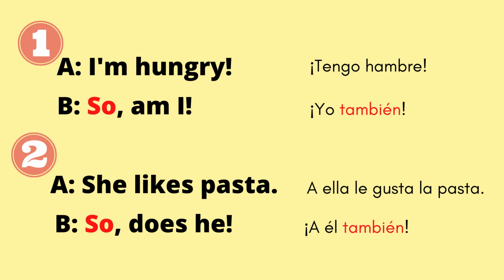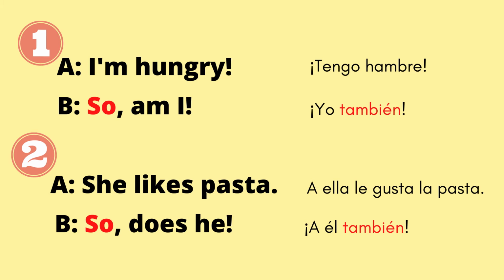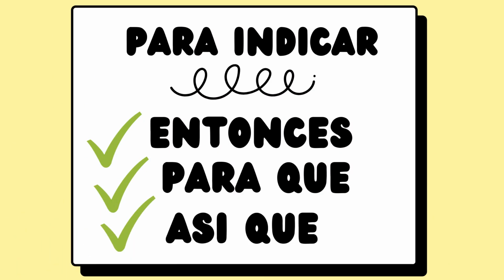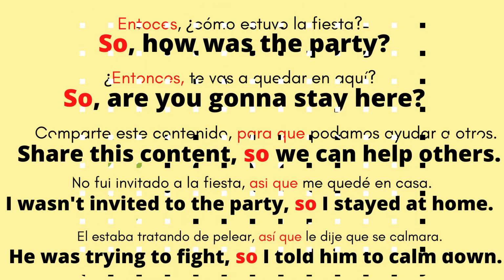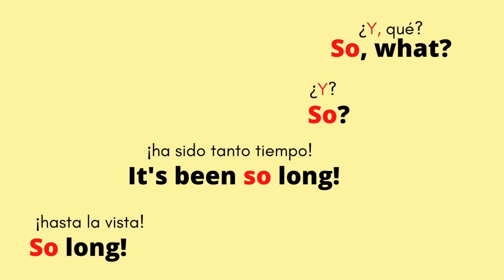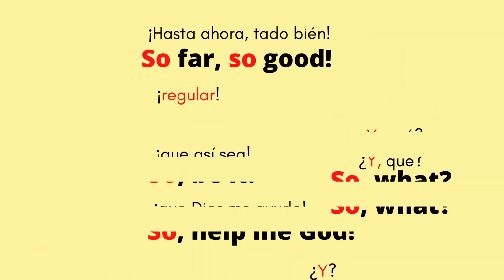Uso de la palabra SO en inglés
Cuándo y cómo usar SO en inglés. Te explico todo lo básico en esta lección. Esta pequeña palabra es de mucho uso en el idioma inglés. La usamos todo el tiempo, ya que puede tener diferentes significados. Todo esto te lo explico en esta lección con ejemplos de uso cotidiano.